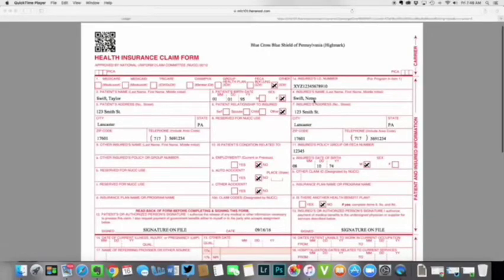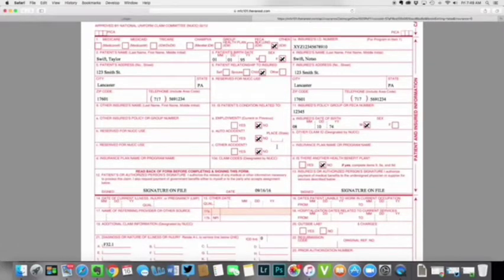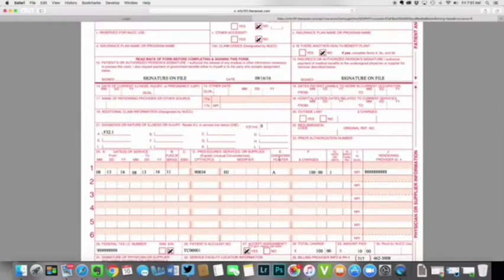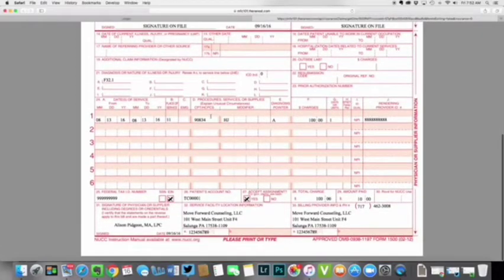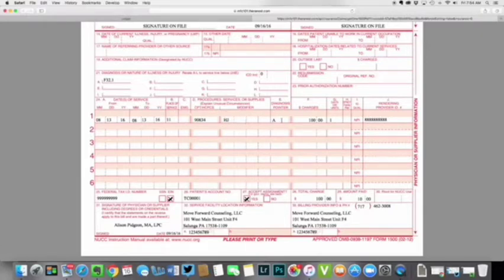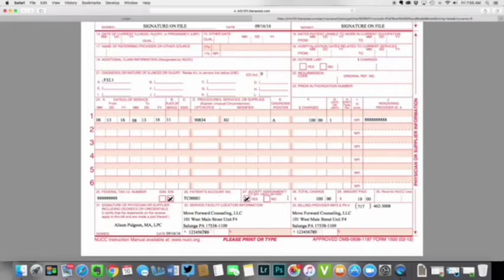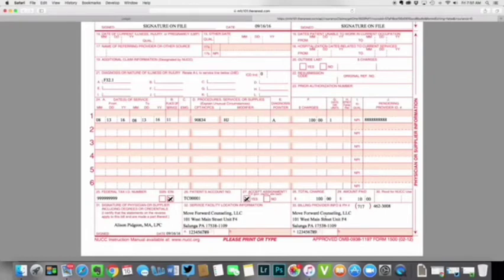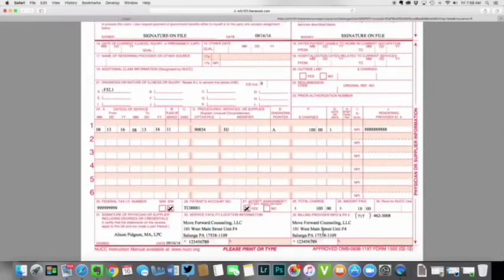HOW TO FILL HEALTH INSURANCE CLAIM FORMS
UYOLE HEALTH INSTITUTE LEVEL 4